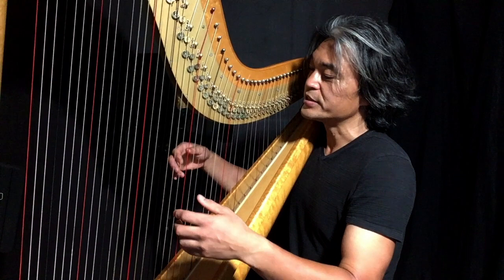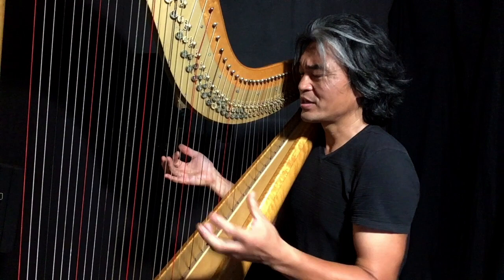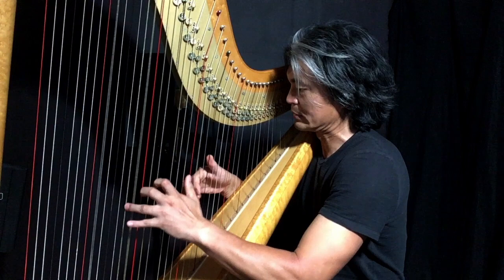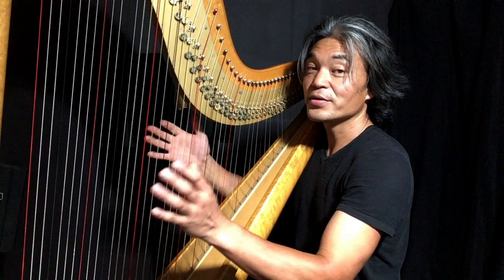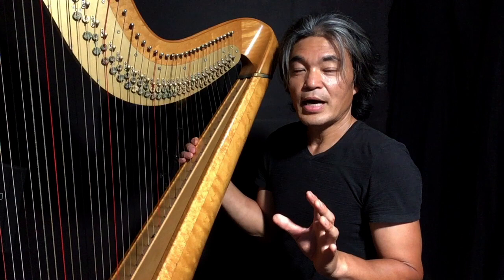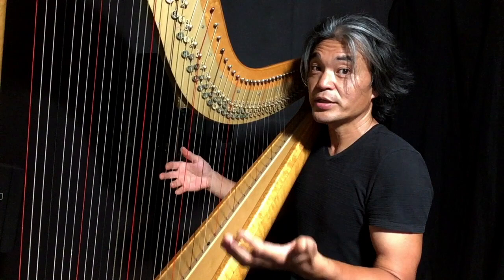HarpEX 13 - How to play Free Improvisation(1) on harp "Free Improvisation after Bach's prelude"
Motoshi HARP EXPLORER 13
  Motoshi Kosako (harpist, composer, improviser) invites on a cutting edge journey of the frontier of modern harp playing. The content of this video is:
1)Mini lecture: How to play Free Improvisation

2)Performance: 13:17~ :Prelude in C by J.S.Bach

                             15:25~ :Free Improvisation after "Prelude in C by J.S.Bach"

Support this program?